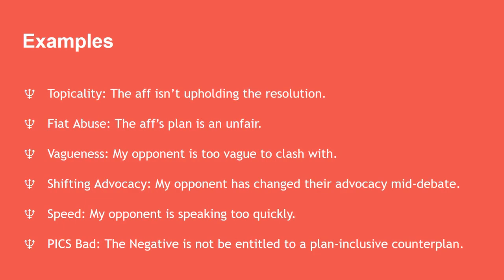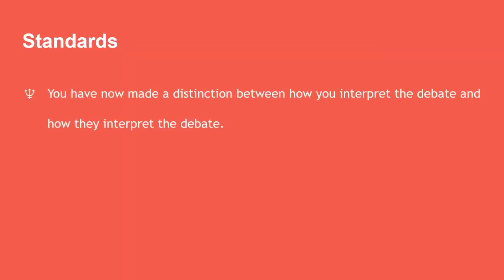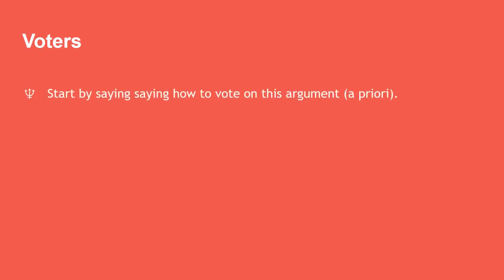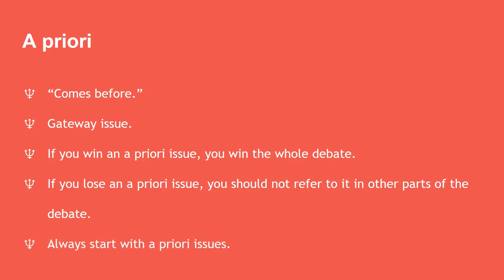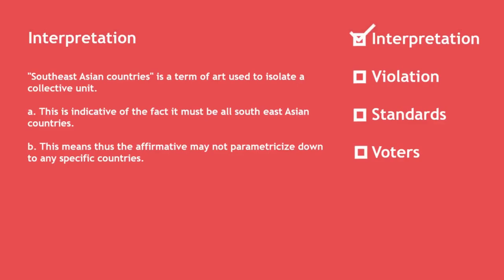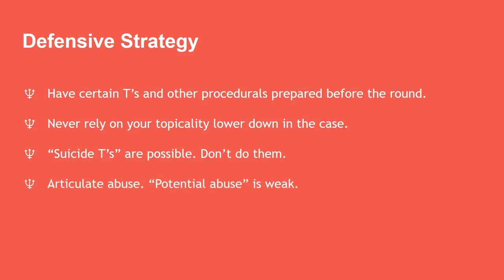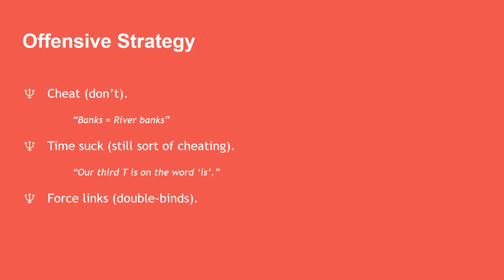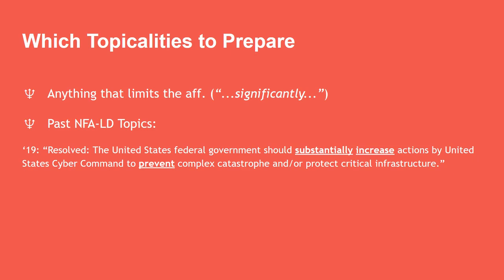How to structure theory arguments (originally titled "Topicality and other procedurals")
This topicality lecture started as a Medium Form Monday but ended up being a Dear God Why Wednesday.

In it we discuss the purpose, structure, strategy, and some examples of topicalities (and other procedural arguments).

Dear God Why-Wednesday videos (or DGW) take a deeper dive into issues than our MFM monday videos. We try to focus these videos on long form video essays and strategy lectures, but occasionally a fundamental learning block in debate needs a longer form to really be covered properly.

Proteus Debate Academy is a project by Sasan Kasravi and Paul Villa to increase equity in debate by offering free high quality resources.